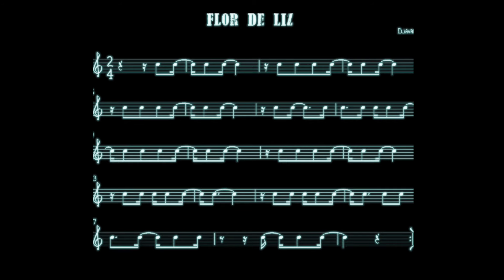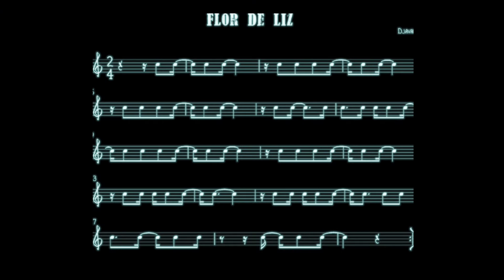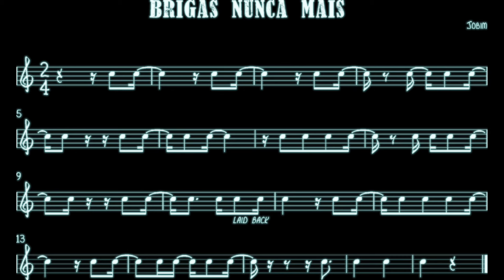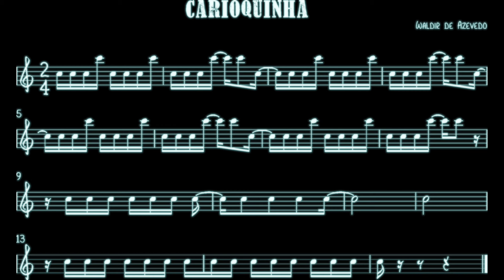How Brazilians Play Melodies in Terms of Rhythm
This video is to illustrate and help those who like Brazilian music and would like to understand more about the rhythmic aspect of this music. Here you can find an example of how great Brazilian singers sing a Samba, Bossa, Choro and Forró.